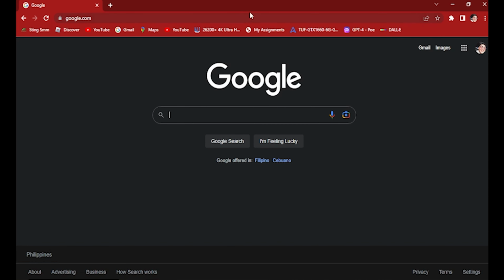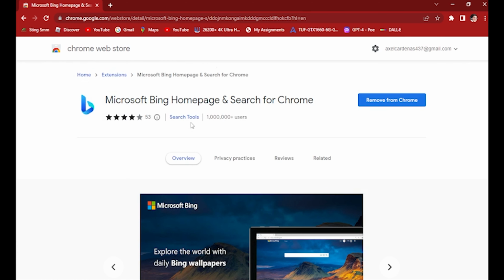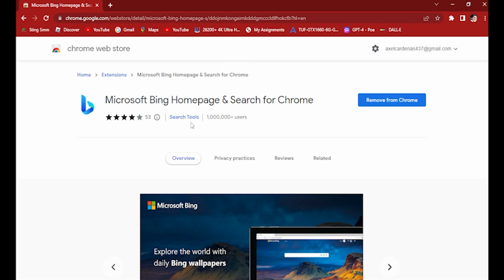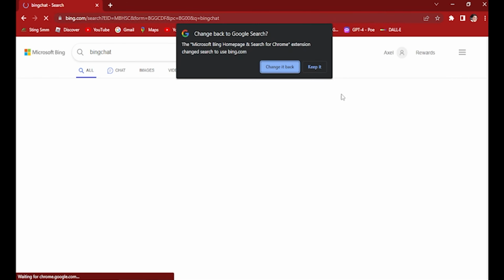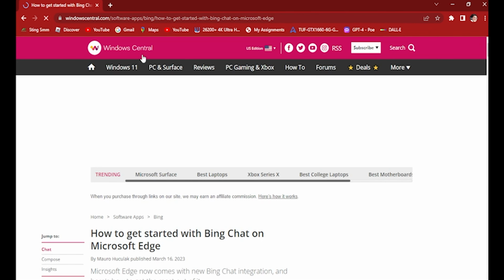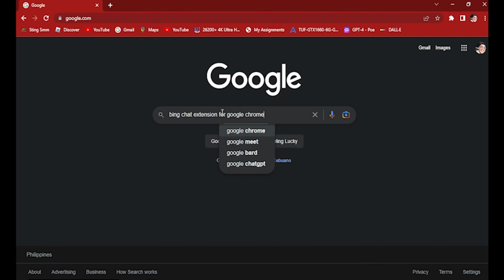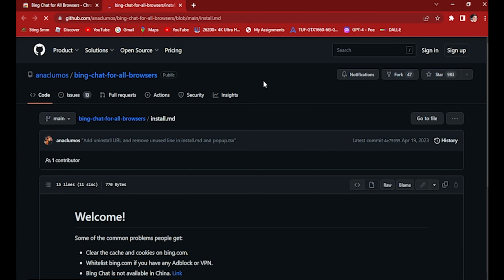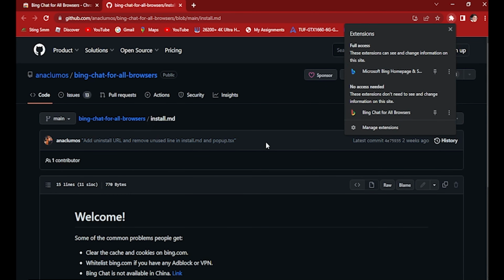How To Use New Bing Chat AI In Google Chrome Or Any Browser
In this video I'll show you How To Use New Bing Chat AI In Google Chrome Or Any Browser. The method is very simple and clearly described in the video. Follow all of the steps & learn How To Use New Bing Chat AI In Google Chrome Or Any Browser!